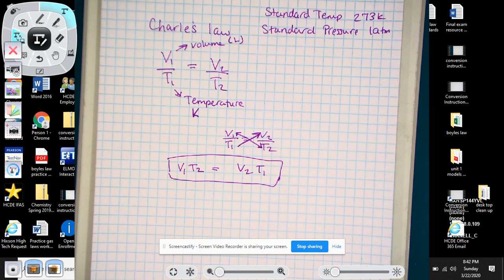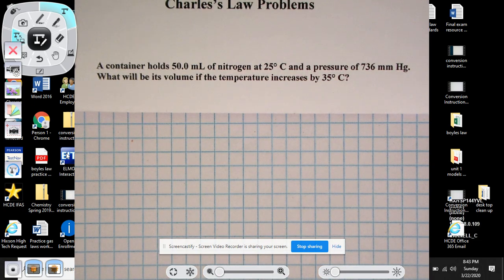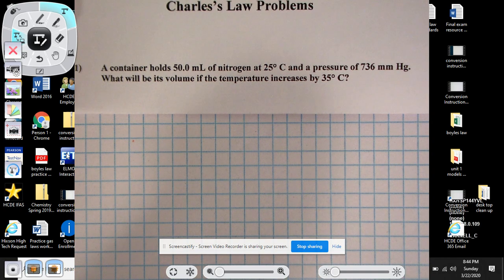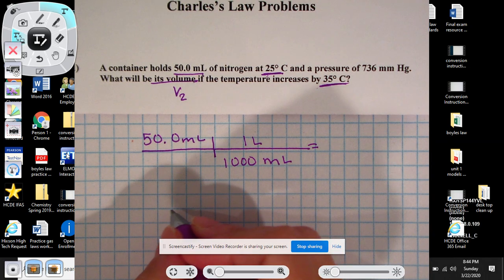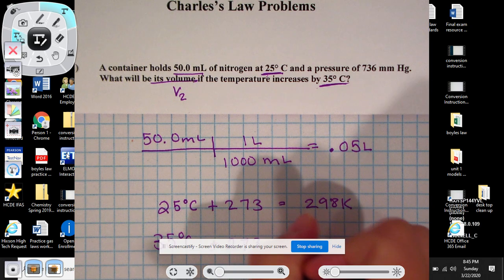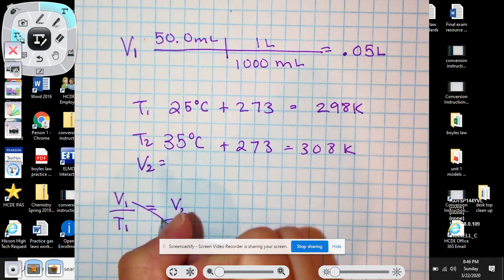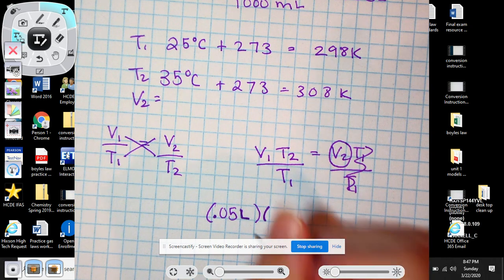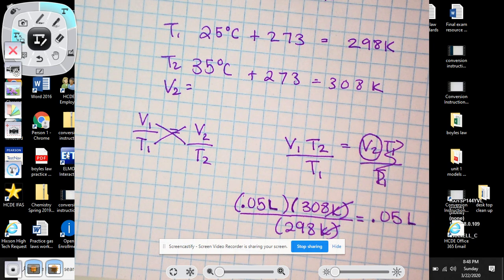Charles' law practice problem video 2